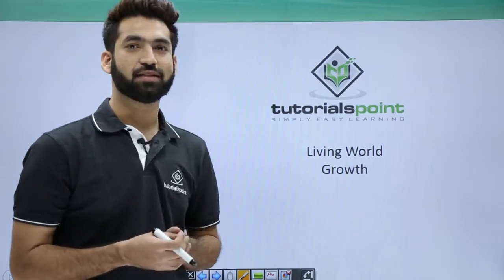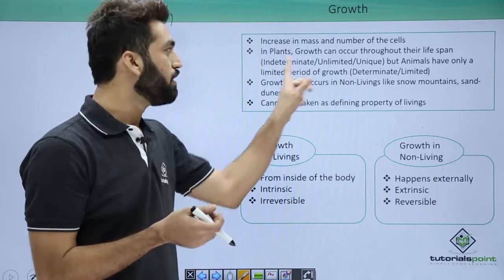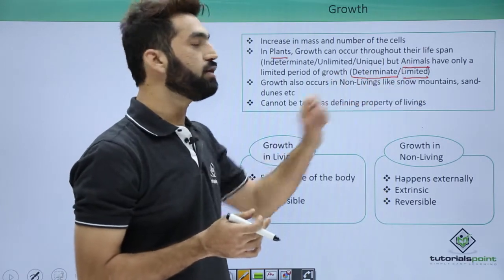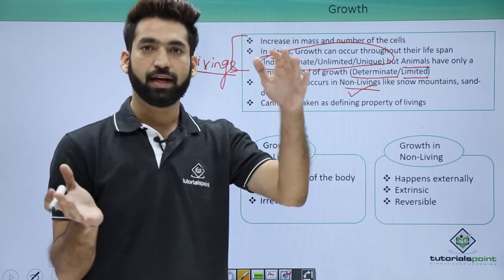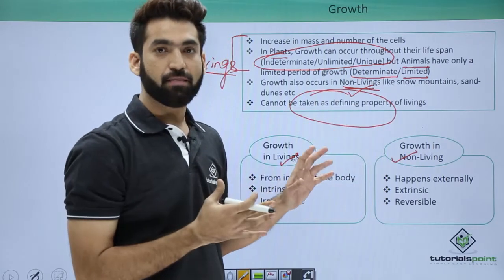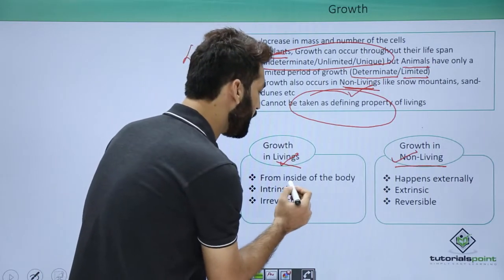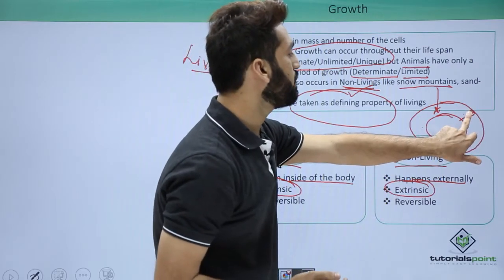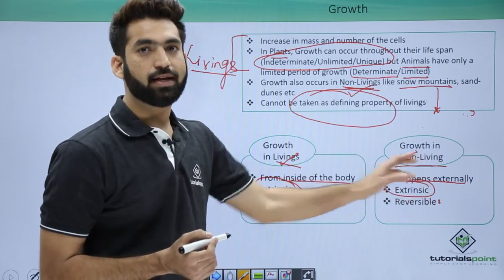Class 11th – Growth | The Living World | Tutorials Point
The Living World - Growth